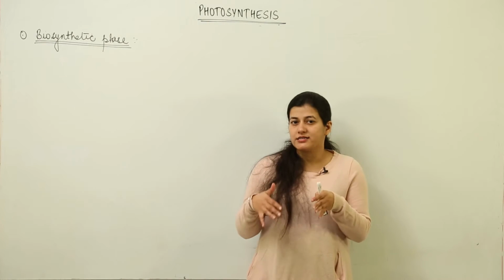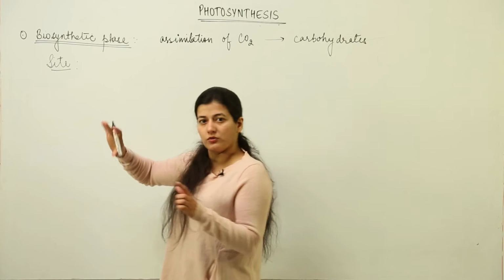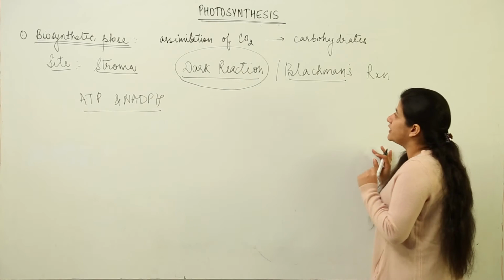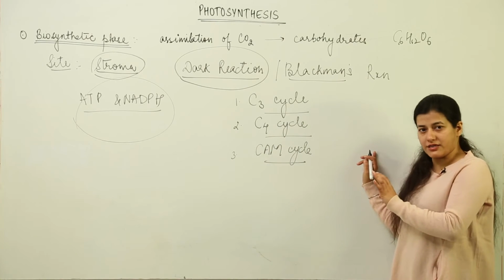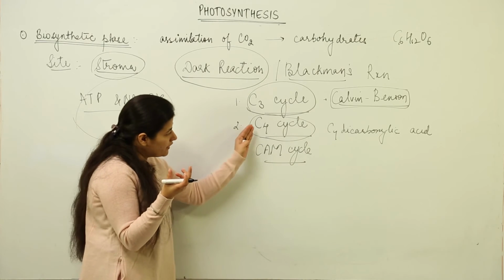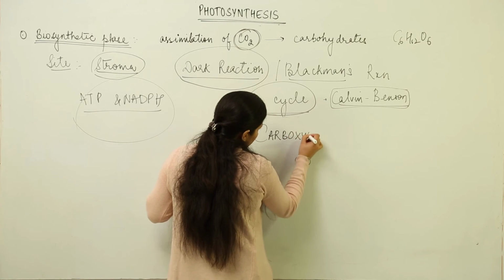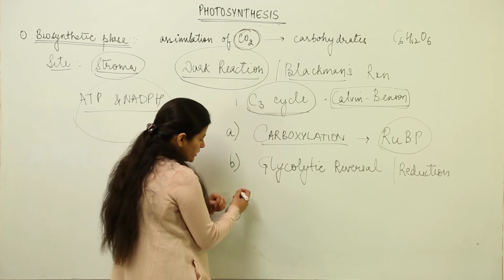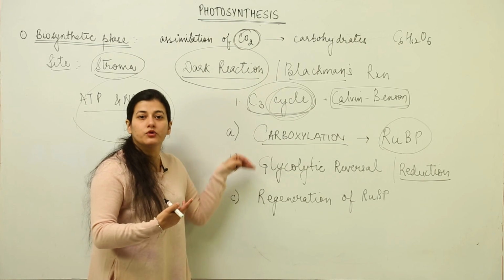Free Best Lecture l biosynthetic phase intro l CBSE CLASS 11 BIO | UNIT 4 | PLANT PHYSIOLOGY l L61